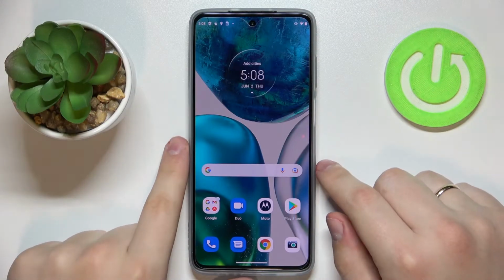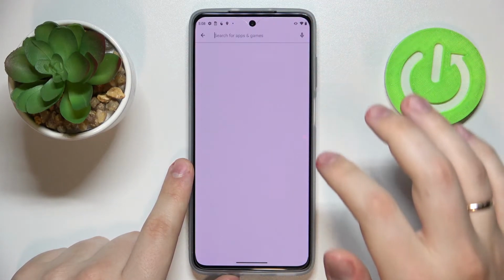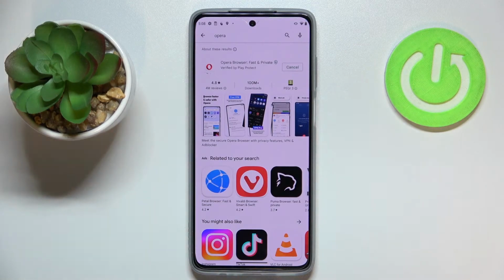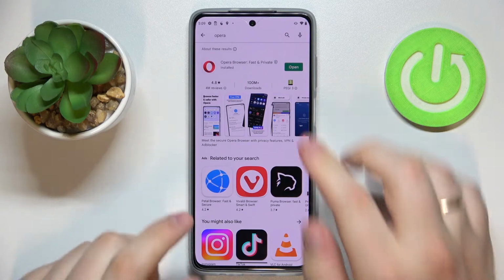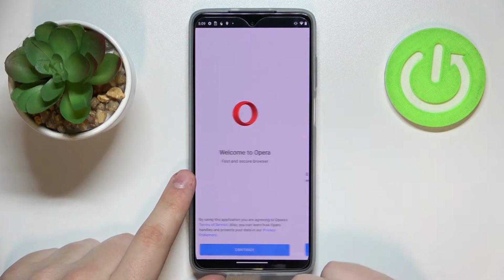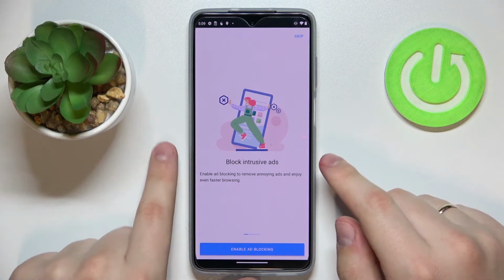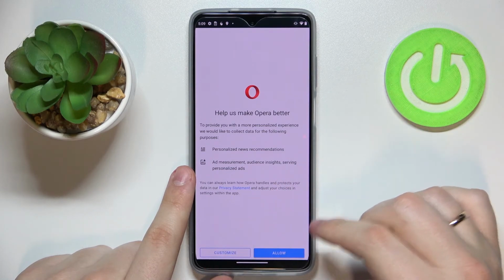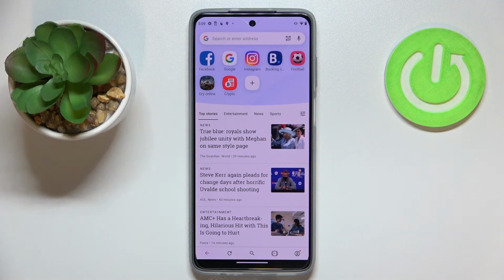How to Install Opera Browser in MOTOROLA Moto G52 – Download Opera Browser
If you would like to use different browser than you’ve got defaultly installed on your MOTOROLA Moto G52, then here we are coming to show you how to do it! In this tutorial we would like to show you how easily you can find proper section in which you’ll’ be able to install Opera browser. Thanks to this you’ll be able to use it instead of default browser. So let’s follow all shown steps and successfully install Opera.

How to install browser in MOTOROLA Moto G52? How to download browser in MOTOROLA Moto G52? How to download Opera on MOTOROLA Moto G52? How to install Opera on MOTOROLA Moto G52?